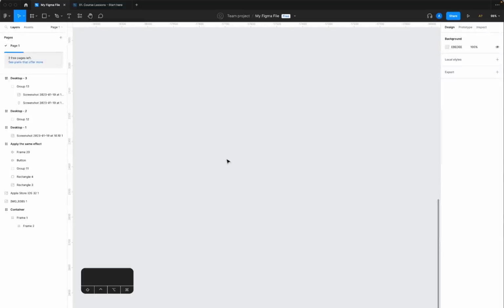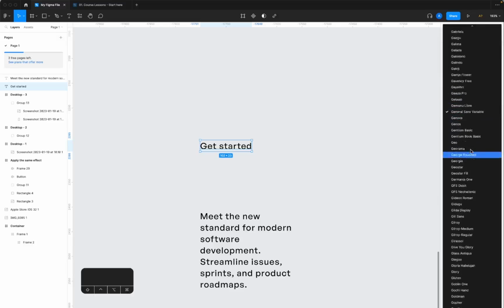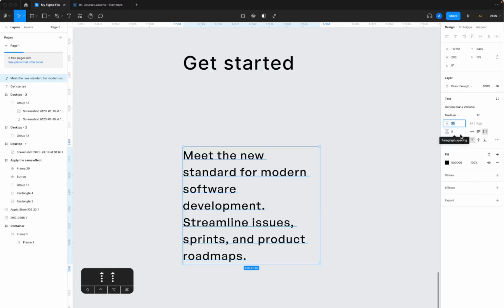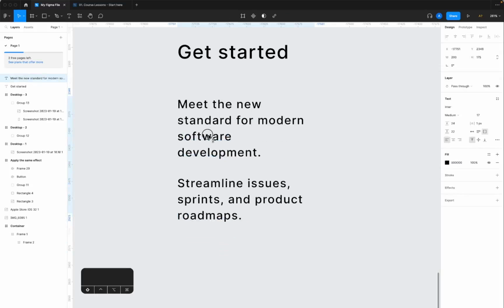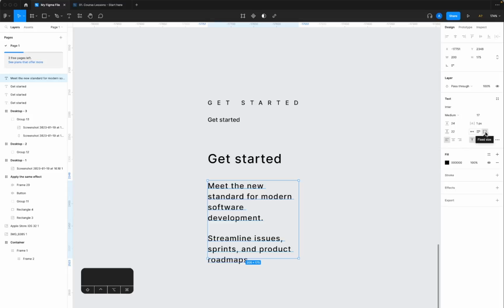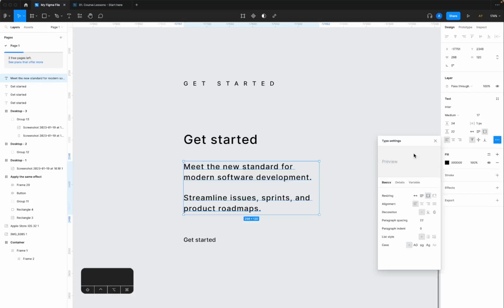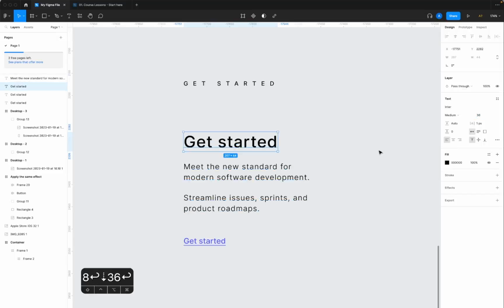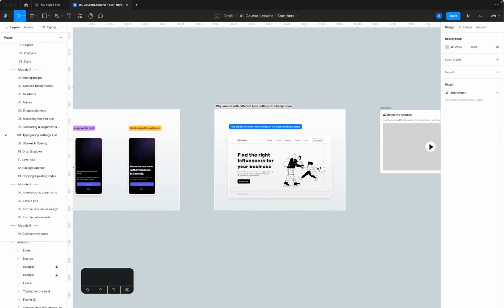28 Typography Styles